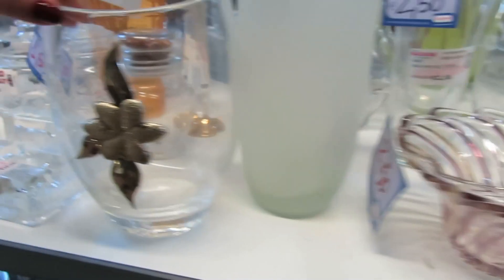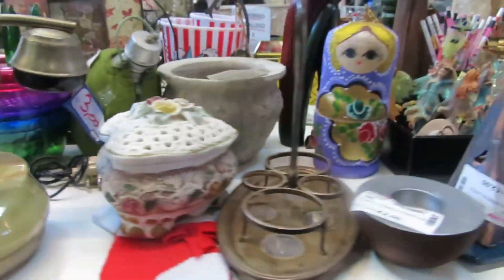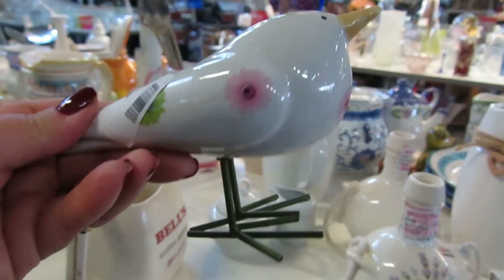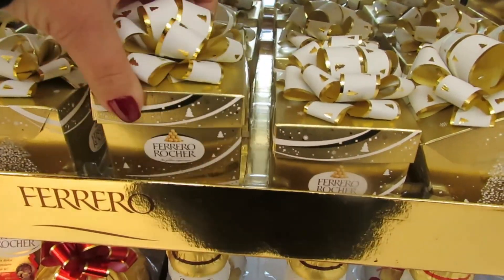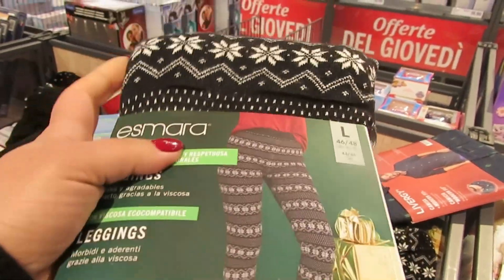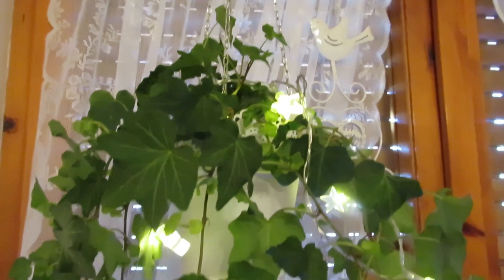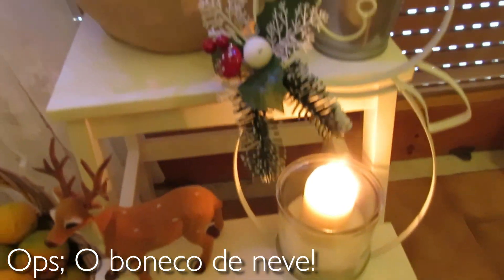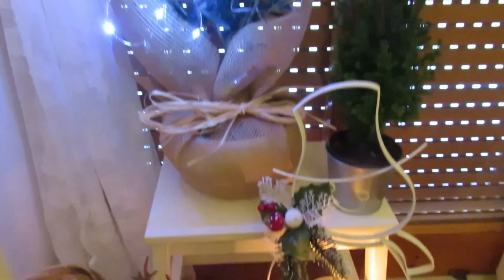MERCADO DE USADOS| DECOR DE NATAL| GIOVANNA LISBOA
“Porque Deus amou o mundo de tal maneira que deu o seu Filho unigênito, para que todo aquele que nele crê não pereça, mas tenha a vida eterna.” (João 3:16)